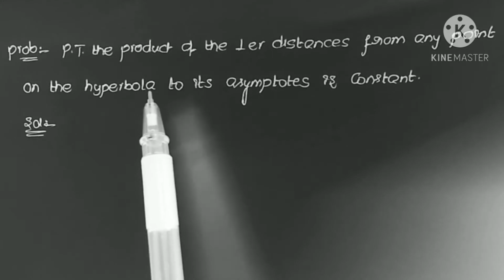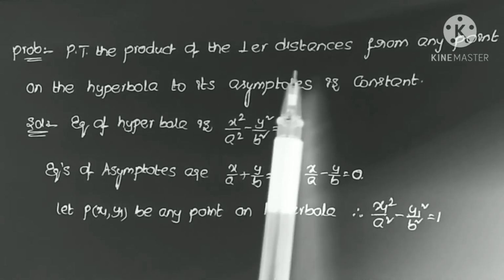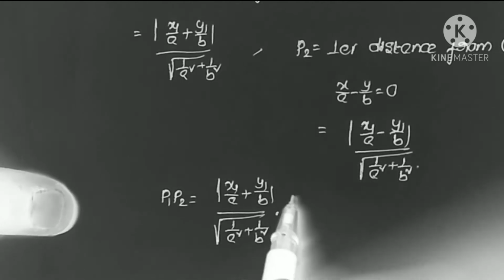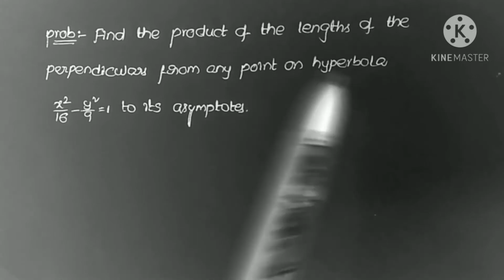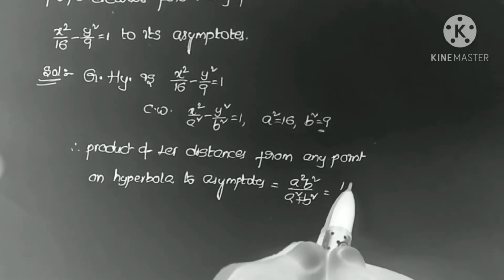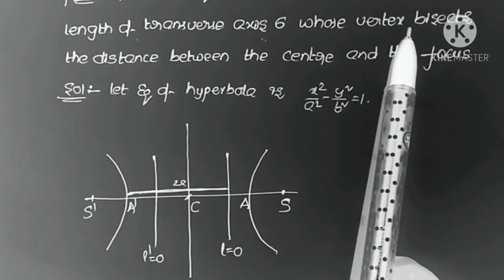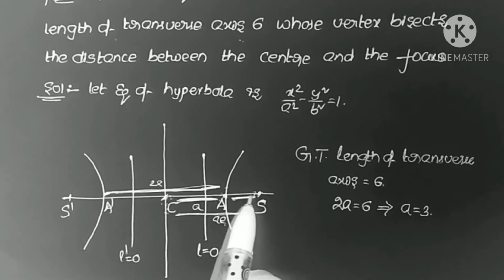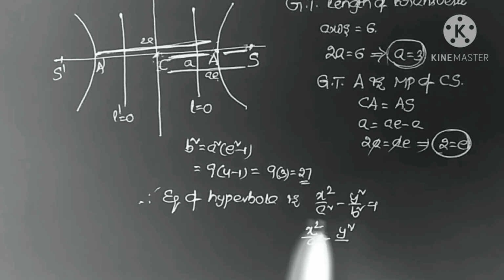Hyerbola class11 / Inter 2 nd year maths 2b HYPERBOLA / HYPERBOLA /part~9